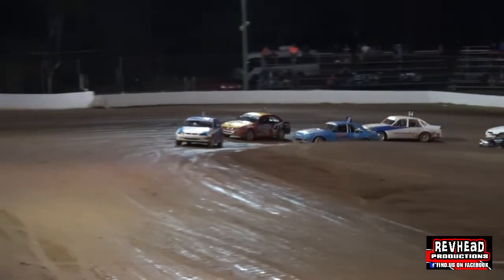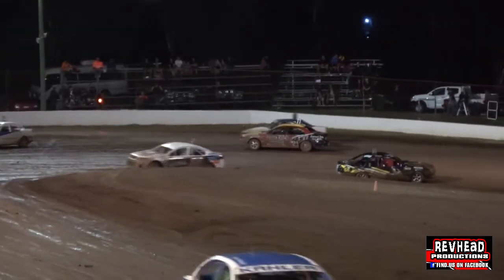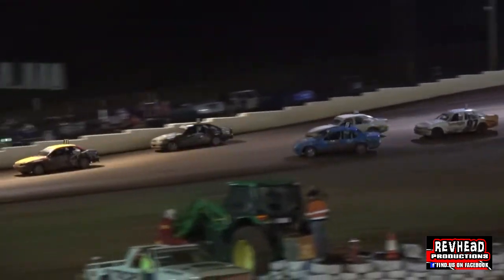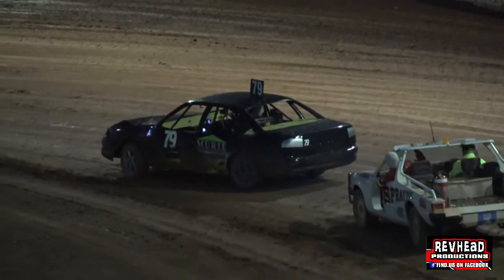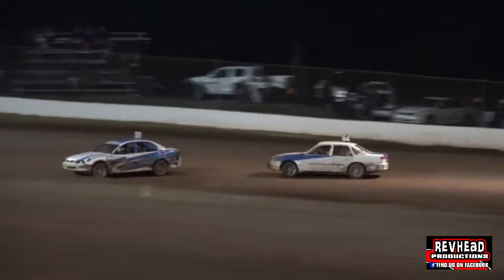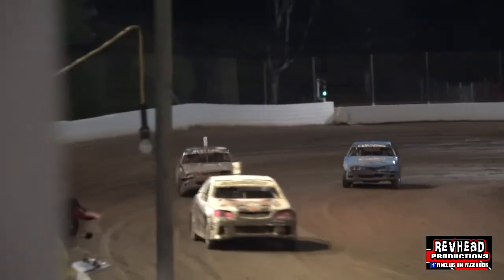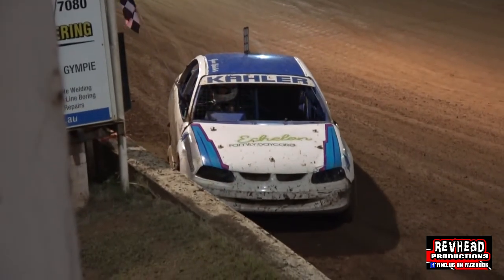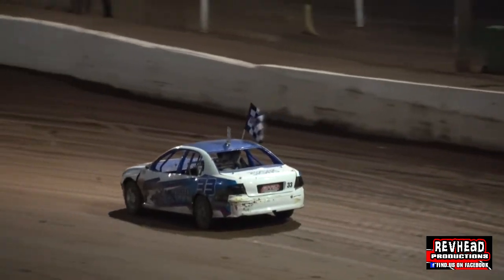Street Stocks - Final - Gympie Speedway - 26/12/2019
This is the final of the Street Stocks from the Corbet's Group Mothar Mountain Speedway on the 26/12/2019